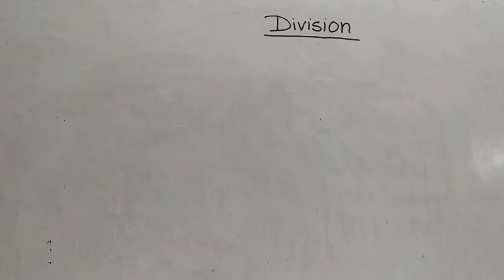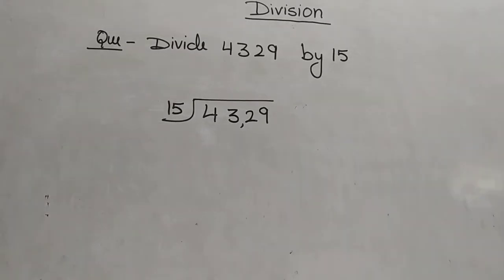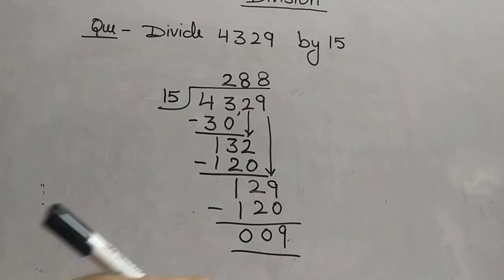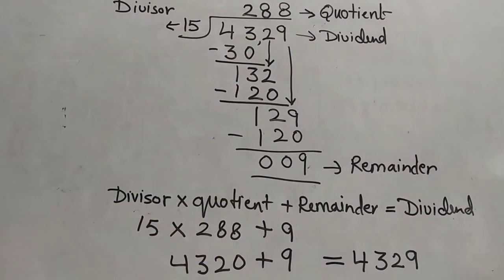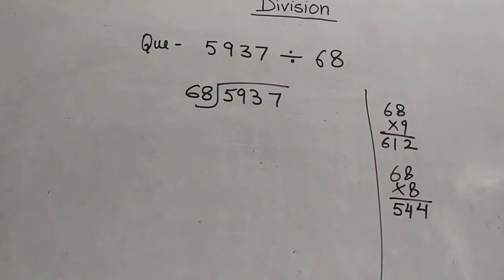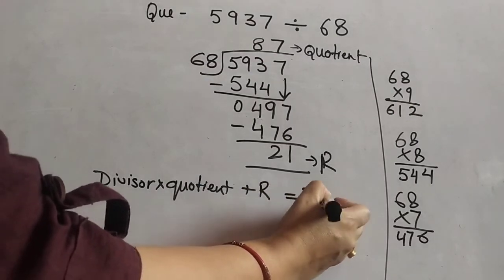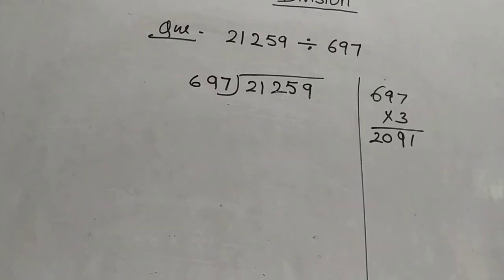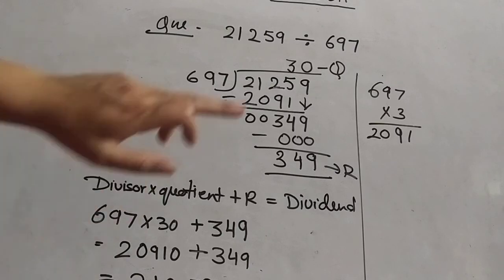Division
division by 2 digit and 3 digit divisor